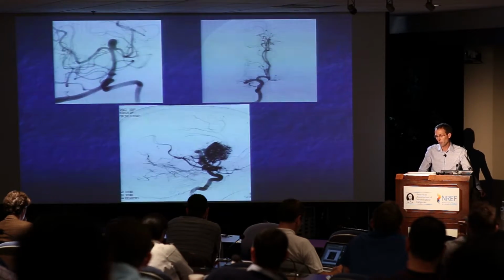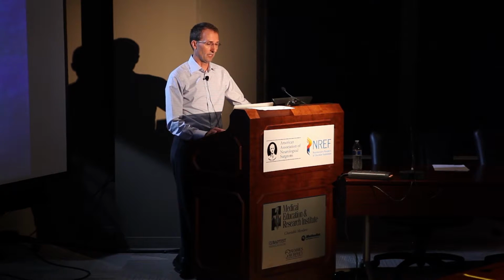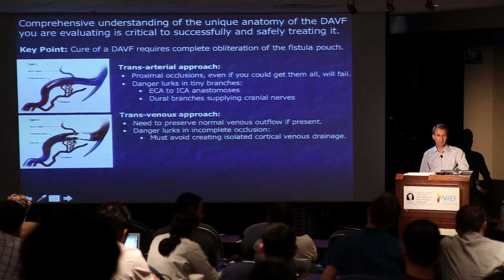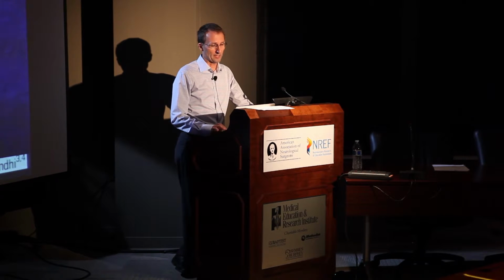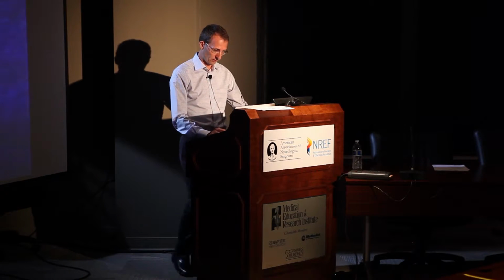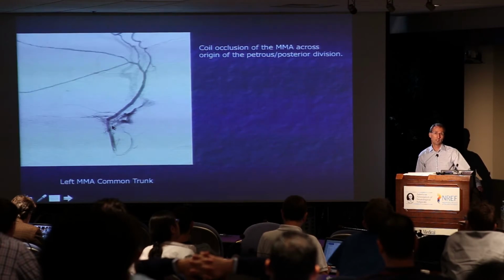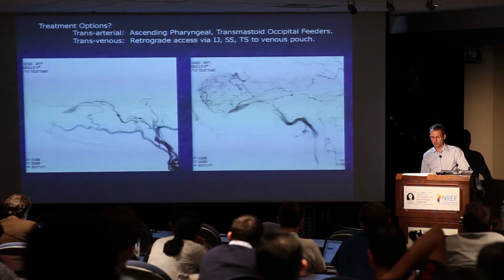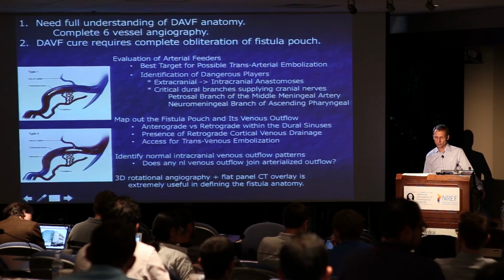05 Angiographic Ebaluation and Endovascular Treatment of Dural Arteriovenous Fistulae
Presented by Joey English, MD, PhD.